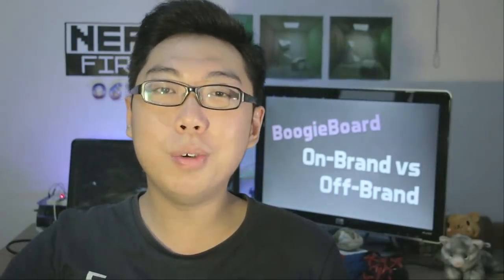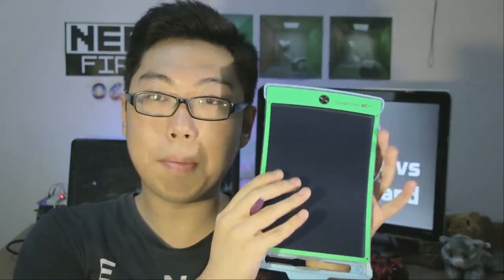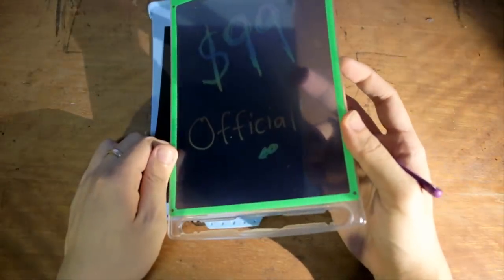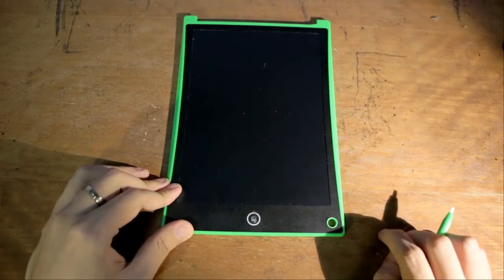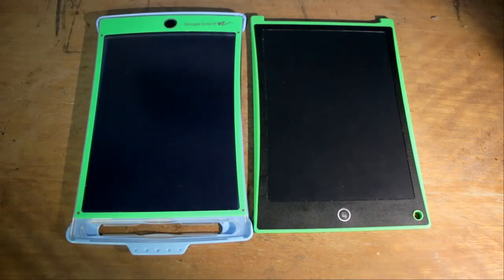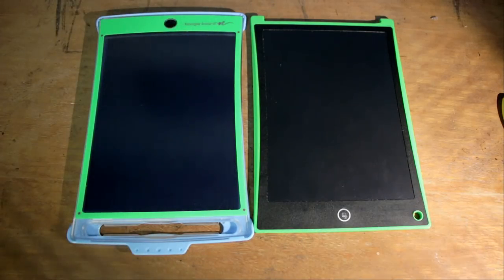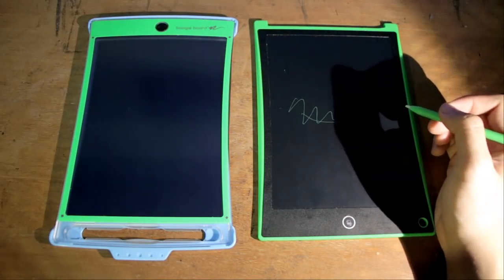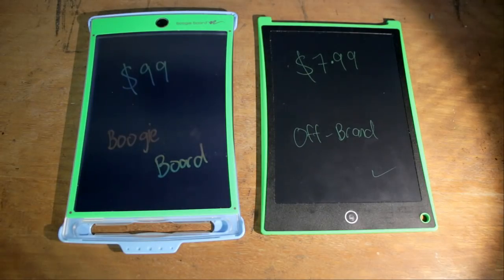$99 vs $7.99 Writing Tablet!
How does a $99 officially branded product compare to a $7.99 no-brand version? Today, we look at two LCD writing tablets, an official Boogie Board Product (the Magic Sketch), and compare it against a $7.99 online purchase! NB: Prices mentioned are in SGD unless otherwise indicated.

0:32 Preface / Disclaimer
1:47 General Description of Boards / Functionality
2:53 A note about the contrast you're seeing
3:51 Covering the Boogie Board Magic Sketch
6:28 Cheap Off-Brand Tablet
7:41 Side-By-Side Comparison - Differences Compared
11:24 Side-By-Side Comparison - Common Flaws
14:32 Conclusion

** Want to buy one of the off-brand tablets at a discount price? **

(Ethics Statement: I did not receive payment for the above message. However, I may continue to pursue business opportunities with this company. Please use the above information at your discretion).

= 0612 TV =
0612 TV, a sub-project of NERDfirst.net, is an educational YouTube channel. Started in 2008, we have now covered a wide range of topics, from areas such as Programming, Algorithms and Computing Theories, Computer Graphics, Photography, and Specialized Guides for using software such as FFMPEG, Deshaker, GIMP and more!